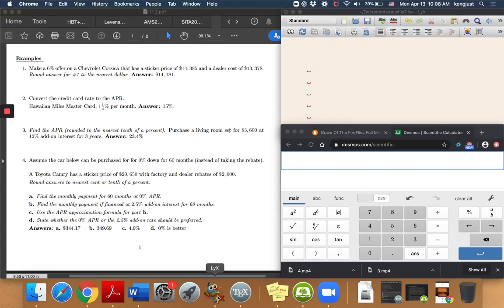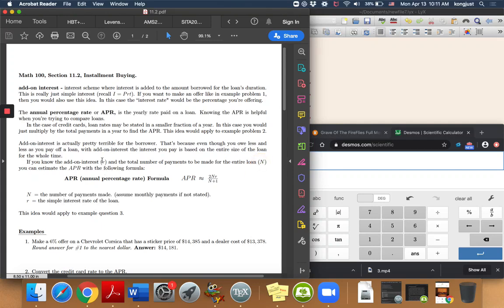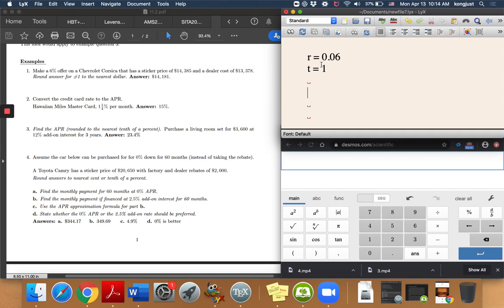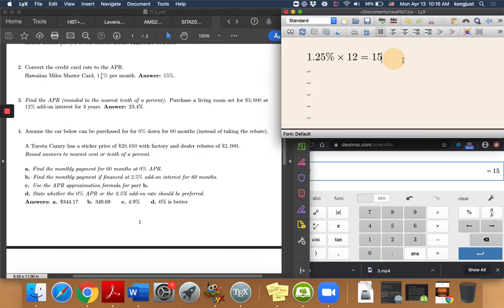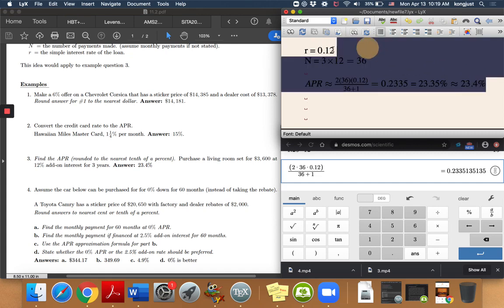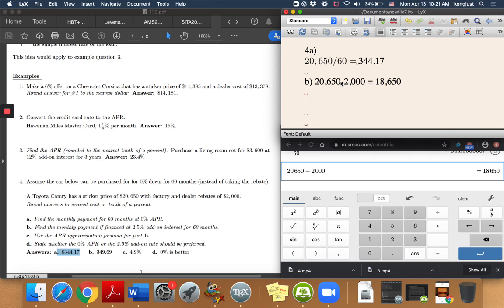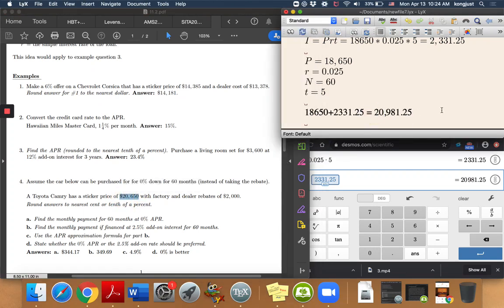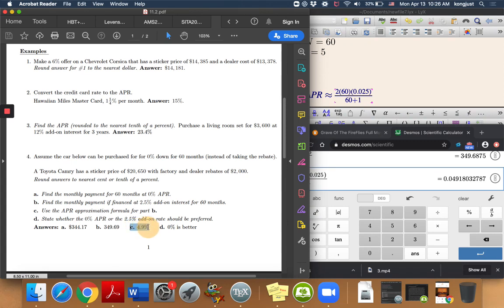05 (11.2) Intro and Examples